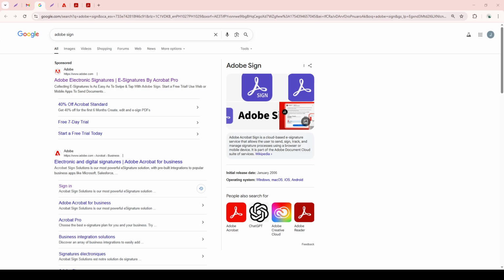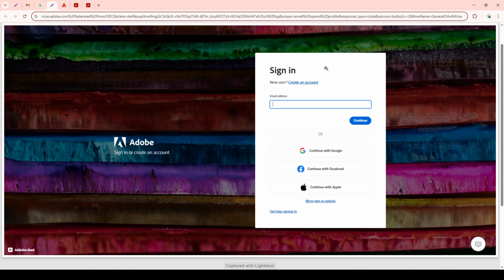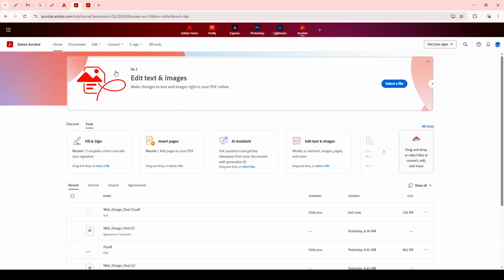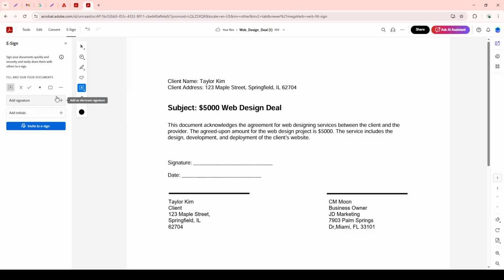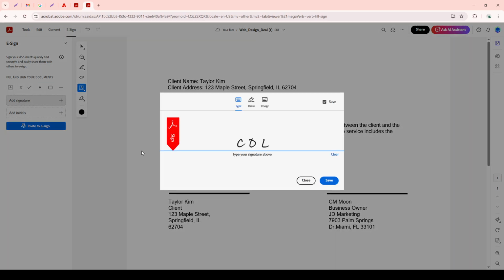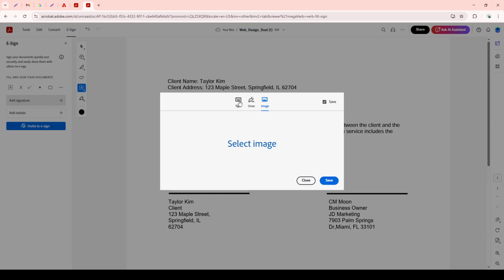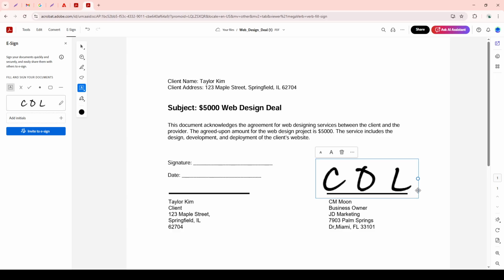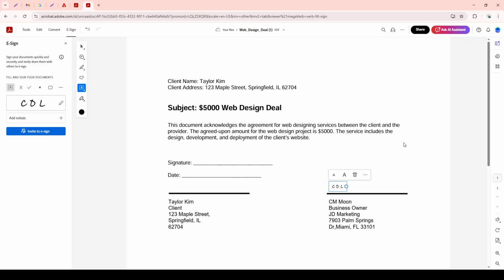How to Add Signature Block in Adobe Sign [2026 Full Guide]